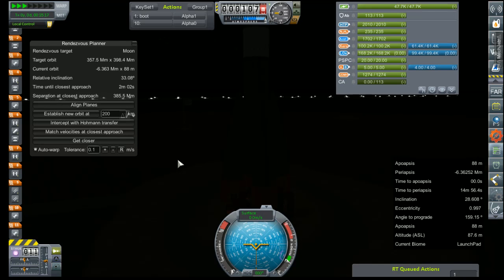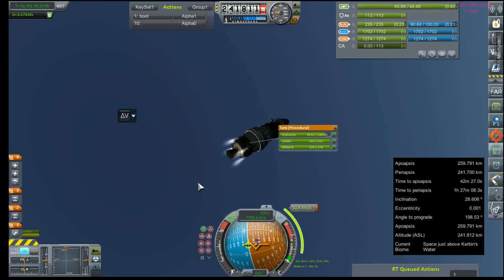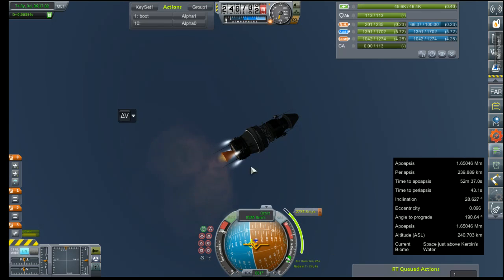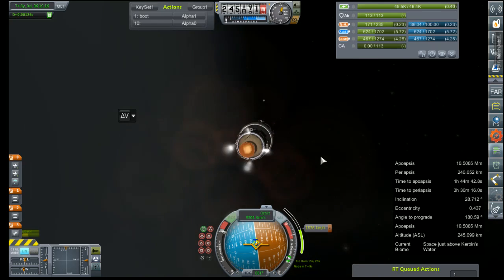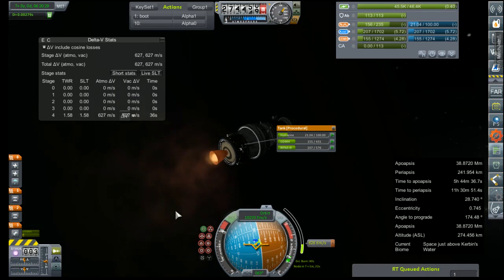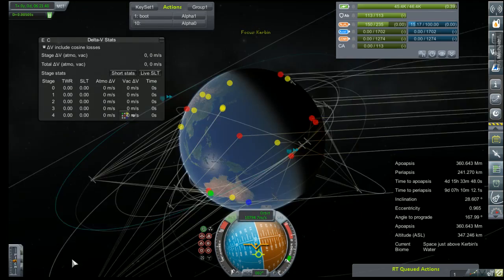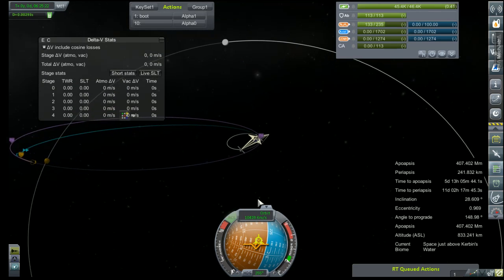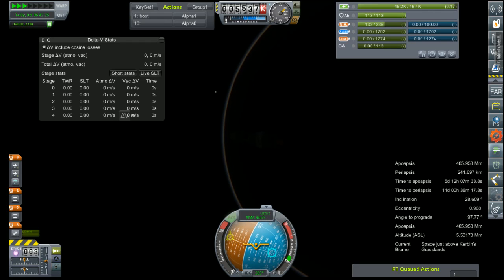Kerbal Space Program RP-0 #18 Lunar Photography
Launching a Re-entry Test Vehicle to the Moon to 1.Test heat shield on a free return trajectory, 2.get science!